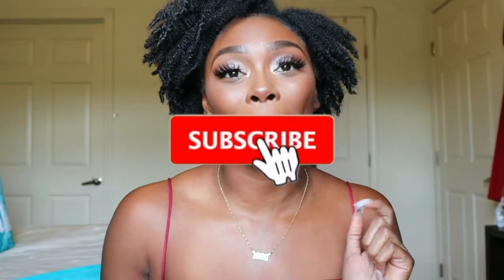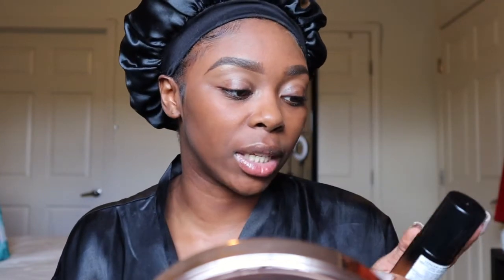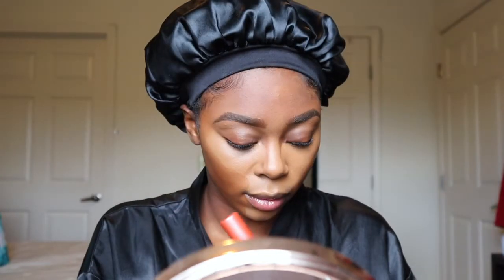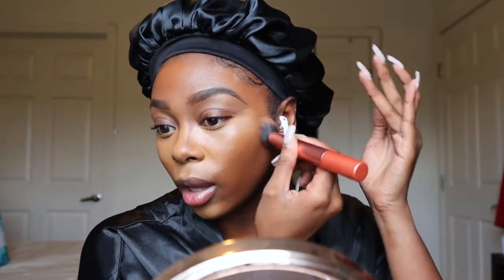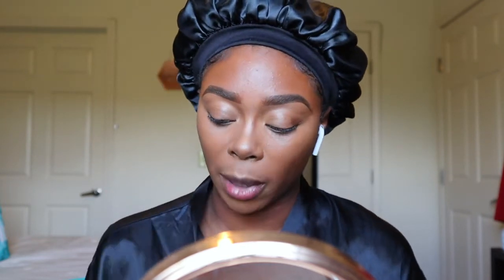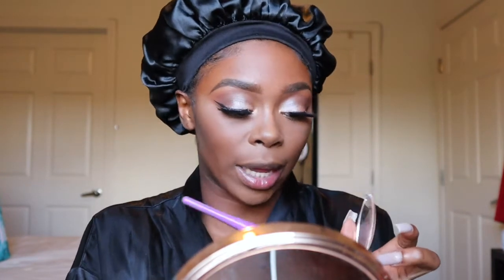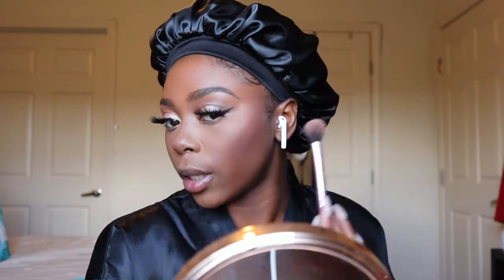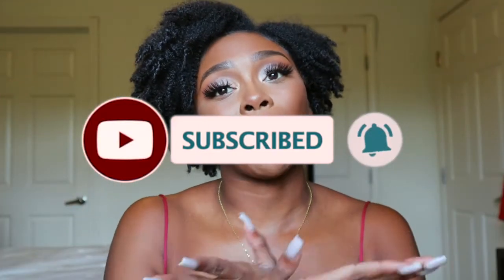I TRIED JACKIE AINA'S HOW TO PREVENT MAKEUP SMUDGING | Kiara La'Shea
Hey loves, as you may know I absolutely love Jackie Aina and I had to try her mask friendly makeup routine. This technique definitely prevents makeup smudging under the mask and I was so shook on how well it worked! If you are a queen that wants to prevent the transferring of your makeup, I highly recommend you give this a try!

⏱ TIMESTAMPS
0:00 Intro
0:56 Makeup Application
13:31 Testing the Face Mask
14:44 Outro

FAQ:
Age: 20
Where I'm from: Alabama
College I attend: Troy University
Sub count: 1,008